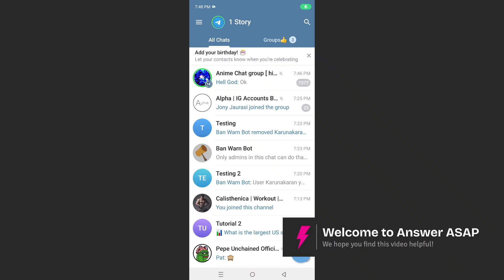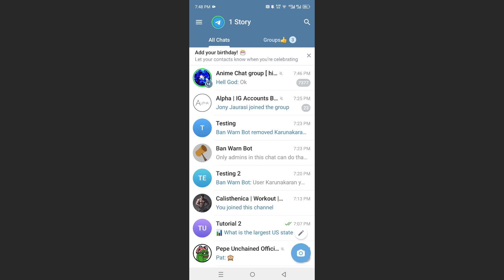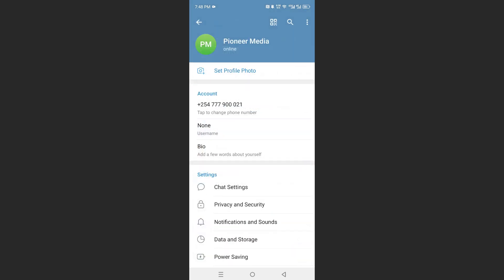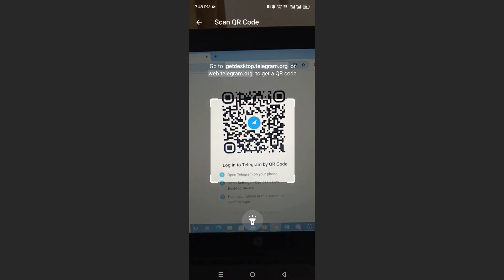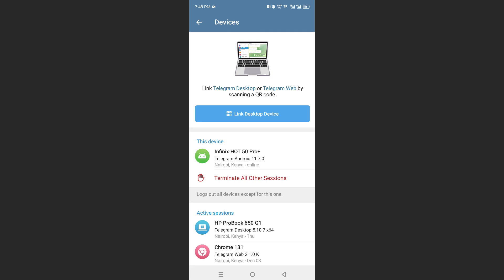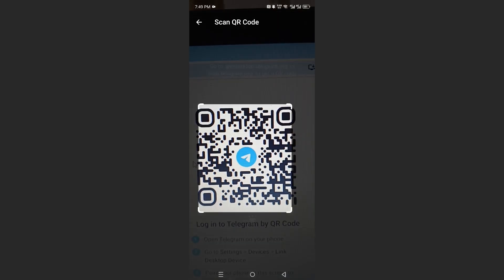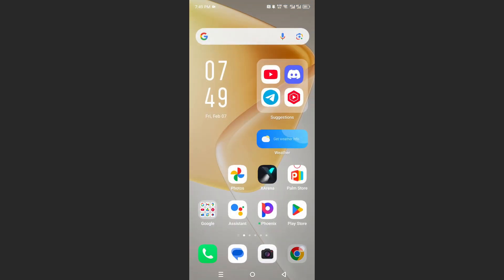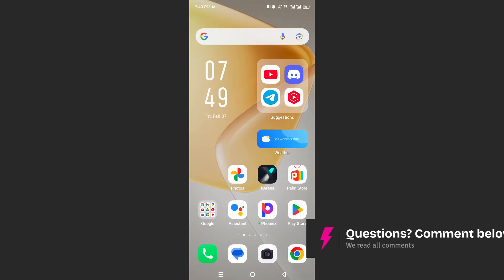How to Log in to Telegram Using QR Code (Step by Step)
Want to log in to Telegram quickly without typing your password? In this tutorial, I’ll show you how to use the Telegram QR code login feature to access your account instantly on PC or web. Works on Windows, Mac, and browsers. Watch now!